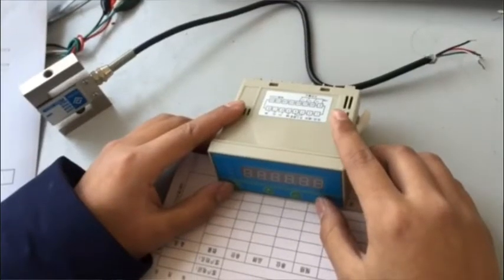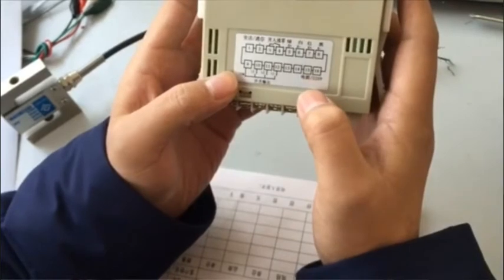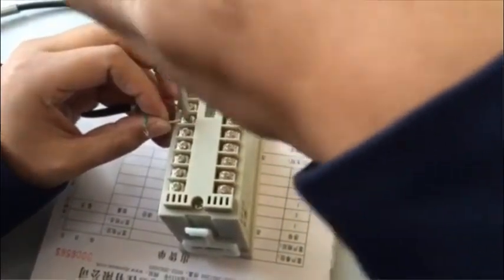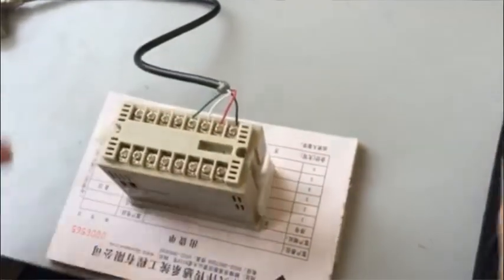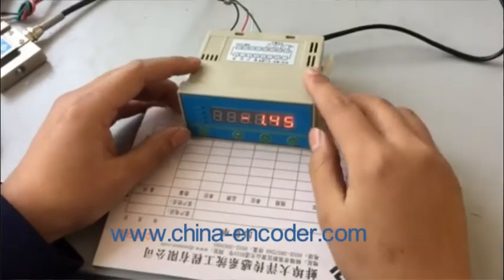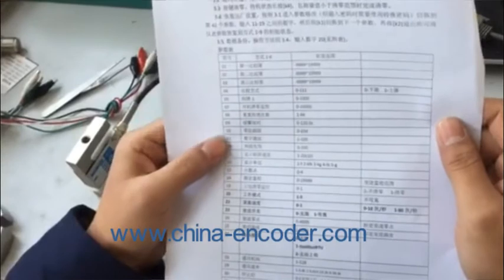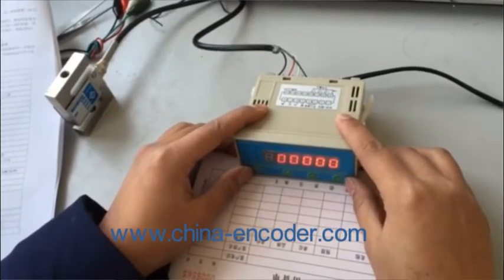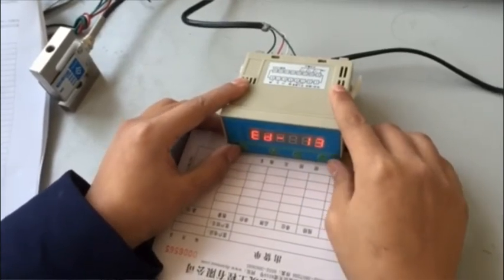CALT DY220 load cell indicator Calibration demo video 01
现在我为大家介绍一款DY220型显示器；
Hello everyone.
Now I introduce to you a DY220 type instrument;
这是传感器和仪表；
This is the sensor and this is instrument;
我来讲一下怎么接线；
Let me show you how to wire
仪表上的端子5678，分别接传感器的绿白红黑线；
Terminals 5, 6, 7, and 8 on the instrument are connected to the green, white, red and black wires of the sensor respectively;
如果传感器要测试拉力，需要将绿白线反接；
If you want the sensor to test the tensile force, you need to reverse the green and white wires;
端子15,16是接220V或者110V交流电；
Terminals 15, 16 are connected to 220V or 110V alternating current;
现在我来接线
Now i'll wire
供电电源不能接错；
The power supply cannot be connected wrong;
15,16端子
terminal15，16
上电；
OK，Power-on;
上电后，第一步，要根据传感器的量程来修改小数点。
After power on, the first step is to modify the decimal point according to the sensor's range.
现在这一款是5KG传感器，小数点要修改成0，也就是没有小数点
Now this model is a 5KG sensor, the decimal point should be changed to 0, that is, there is no decimal point
首先，要进入第二组参数；
First, enter the second set of parameters;
第二组参数包括13一直到42项；
The second set of parameters includes 13 to 42 items;
小数点是15项；
The decimal point is 15 items;
现在讲一下，如何进入第二组参数；
Now I will show how to enter the second set of parameters;
长按K1键；出现5个零；
Hold press K1 , then 5 zeros appear;
按K4键移动闪烁位；把闪烁位移动中间，因为第二组参数的密码是105；
Press the K4 to move the flashing position; move the flashing position in the middle, because the password for the second set of parameters is 105;
按K3键修改闪烁位数值；切换K4和K3键，修改密码为105，按确定。就可以出现ED-13;
Press the K3 to modify the value of the flashing position; switch the K4 and K3 keys, modify the password to 105, and press OK. ED-13 can appear;